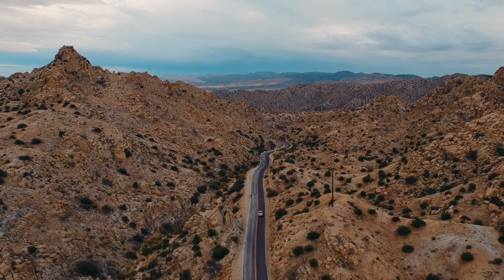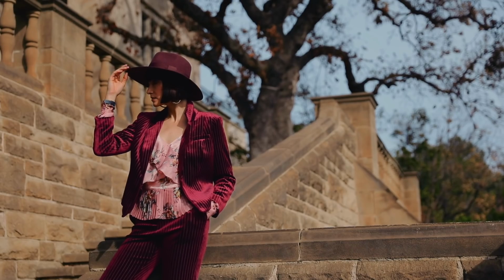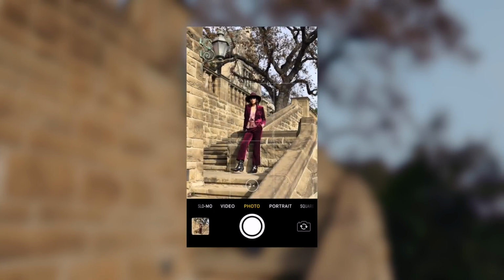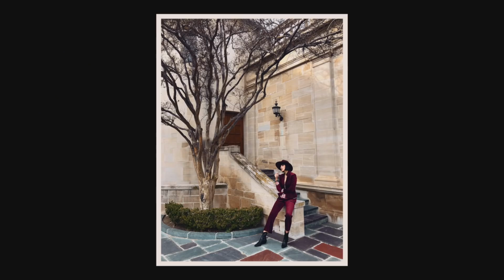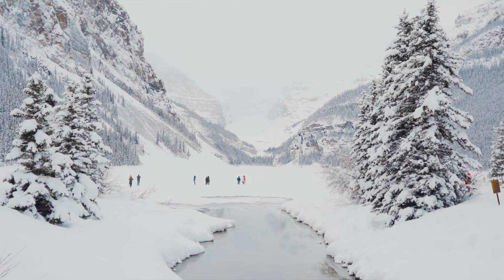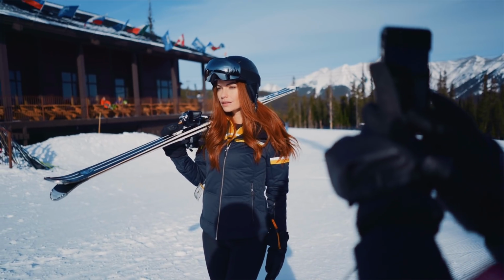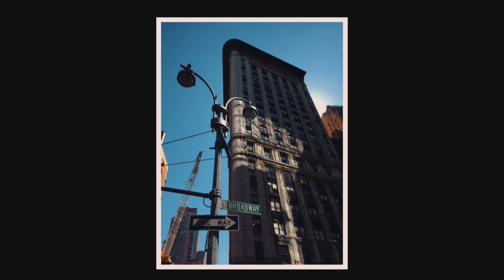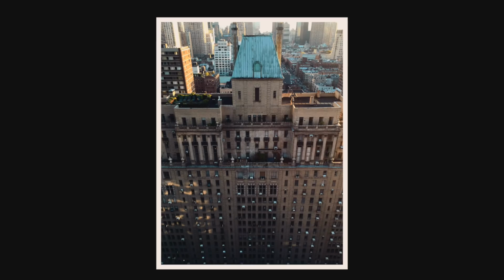3 Easy Photography Tips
Quick tips for beginners use their camera and level up their photography

Photography can get complicated, but this video is just a few quick hacks to improve your daily photos:
1. Correct exposure means finding good light and the easy way to think about this is having equal brightness on the subject and in the background. Your camera will thank you!
2. Be thoughtful about what is in the shot, so make sure everything in the frame is what you intended to show. Cut out unwanted floors and ceilings.
3. People generally look the most flattering from straight on. I know there is advice out there saying to take photos from above to deemphasize chins, but this distorts the perspective. It makes for big heads and short legs.